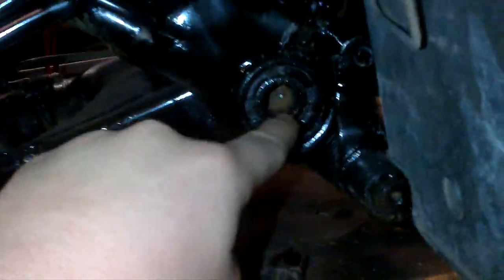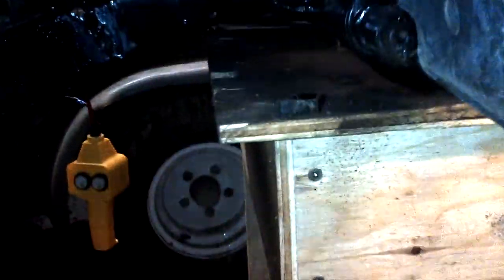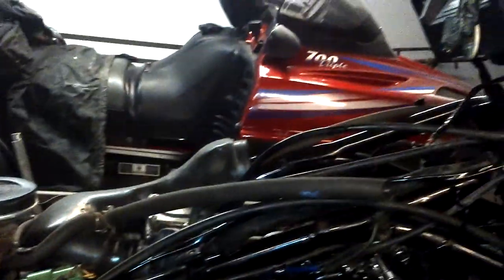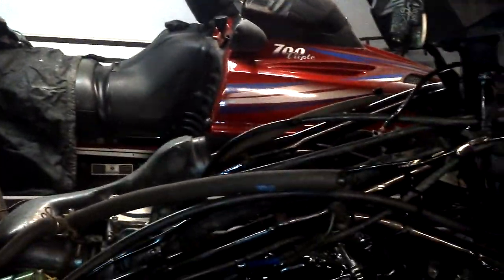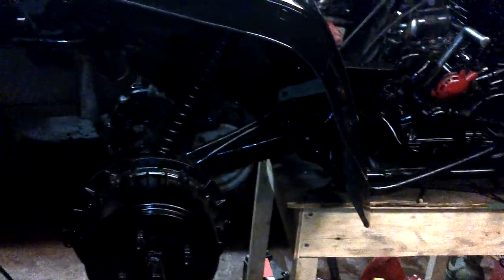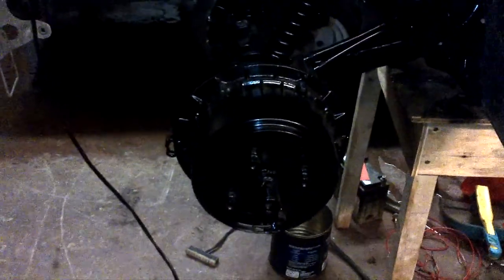honda at its finest